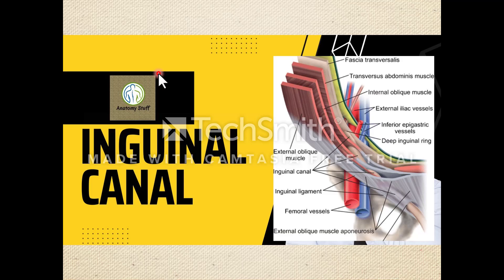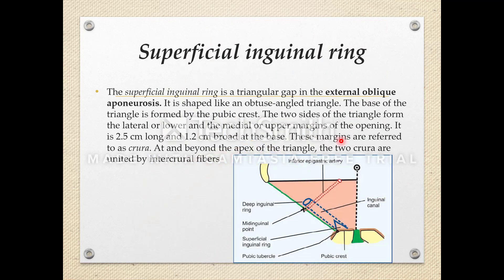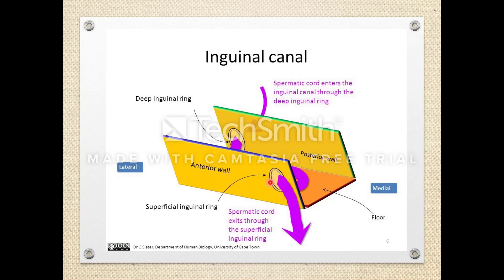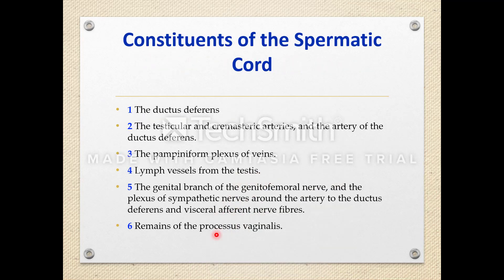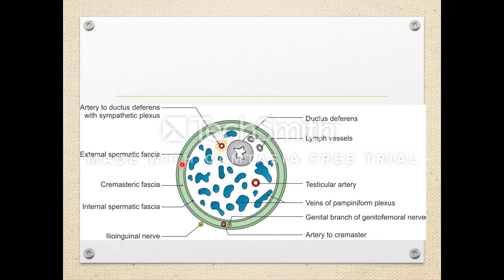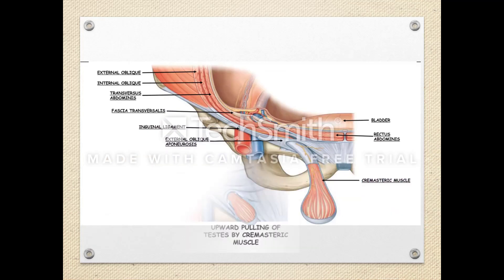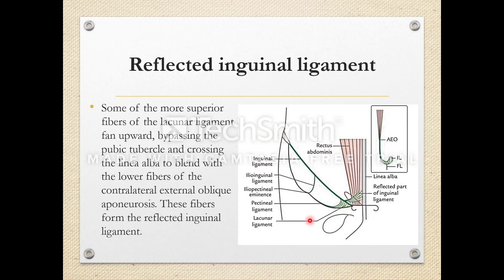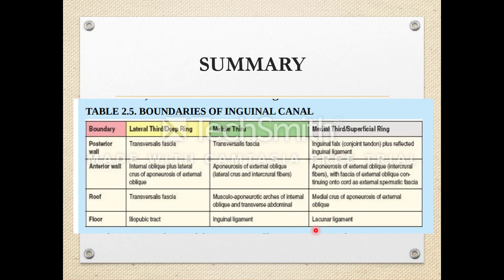Inguinal Canal Anatomy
In this video, I have described the anatomy of the inguinal canal. The boundaries and contents of the inguinal canal are discussed very briefly.
The anterior wall of the inguinal canal is formed by skin, superficial fascia, and external oblique aponeurosis in its whole extent and by internal oblique muscle in its lateral one-third. The posterior wall of the inguinal canal is formed by fascia transversalis extraperitoneal connective tissue and parietal peritoneum, and medially this wall is strengthened by conjoint tendon and reflected part of the inguinal ligament. The roof is formed by arched fibers of the internal oblique muscle and transversus abdominas muscle. The floor is formed by the inguinal ligament, iliopubic tract, and lacunar ligament.
The contents of the inguinal canal are the spermatic cord in males, the round ligament of the uterus in females, ilioinguinal nerve in both.
I have defined subinguinal space. iliopubic tract, myopectineal orifice, lacunar ligament, pectineal ligament, and reflected part of the inguinal ligament.